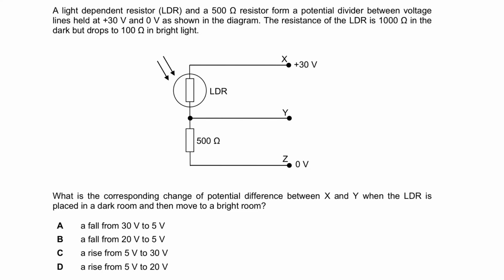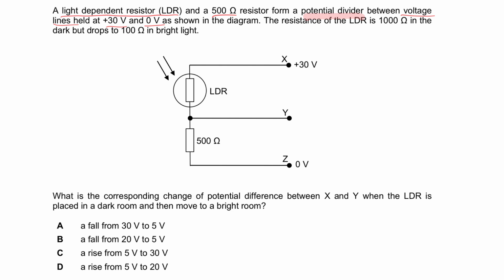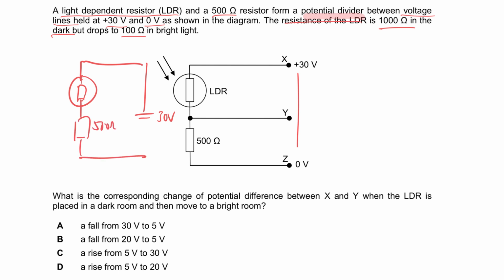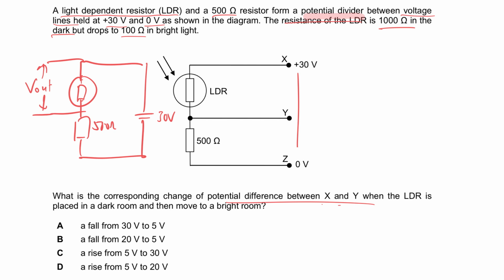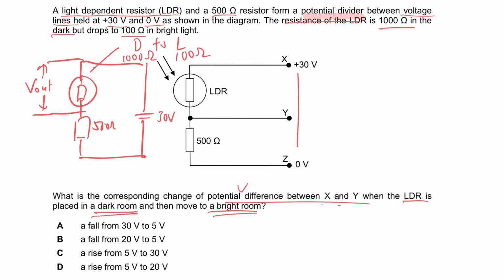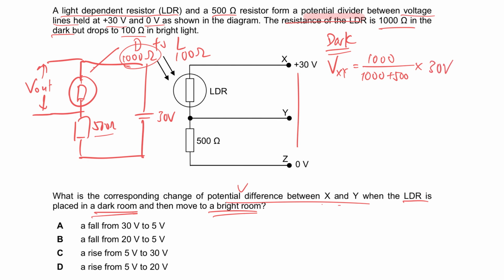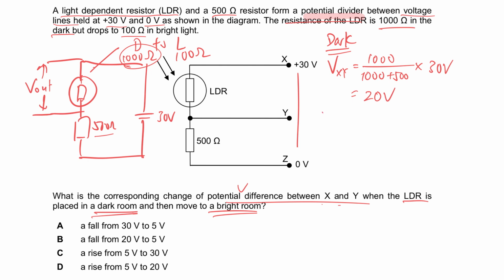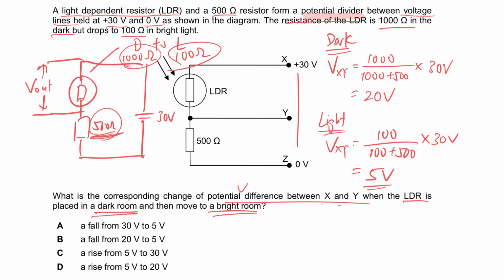What is the change of potential difference between X and Y when the LDR is dark to bright?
Answer: Option B

LDR - light dependent resistor, is a type of input transducer. When in the dark where light intensity decreases, the resistance of the LDR increases and vice versa.